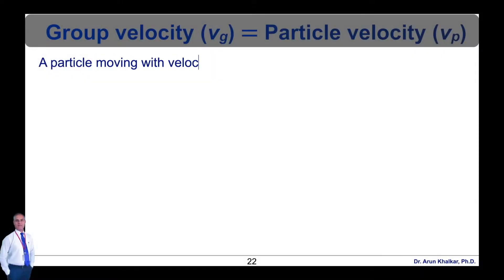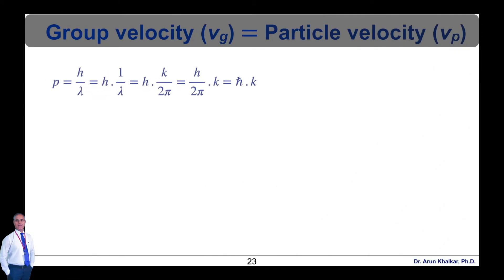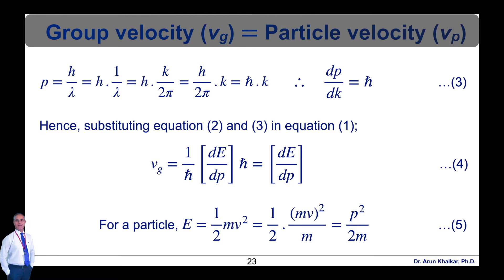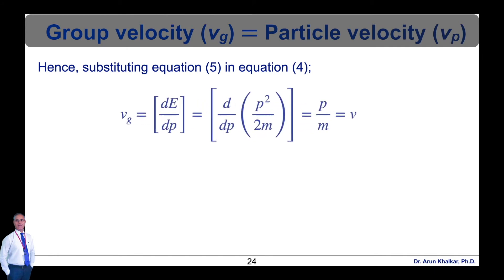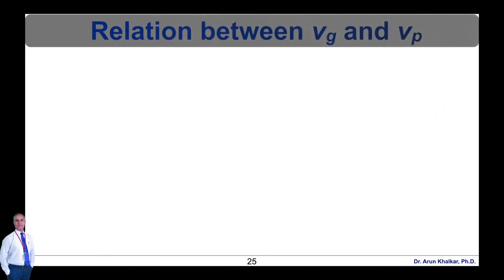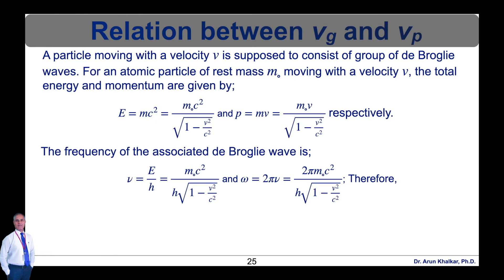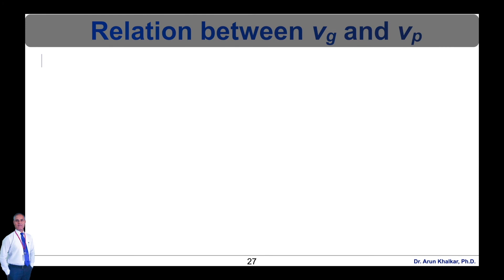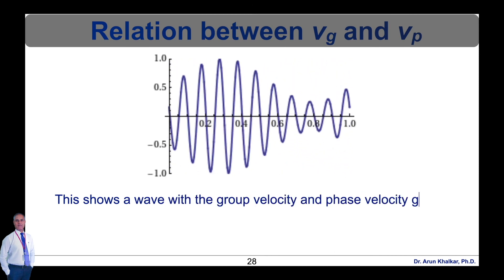Relation between Phase Velocity and Group Velocity